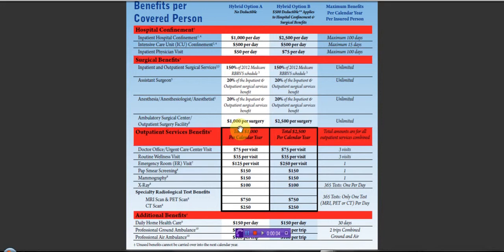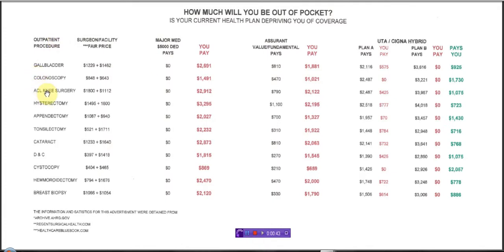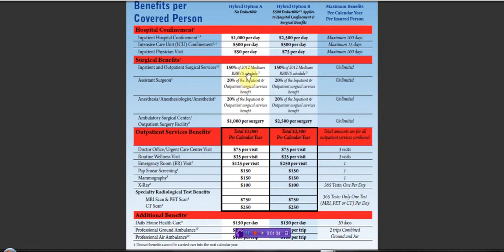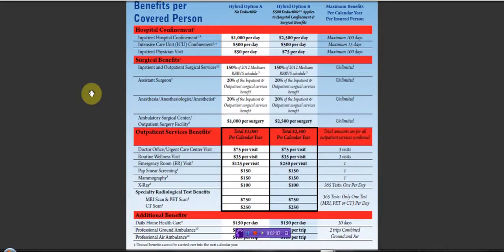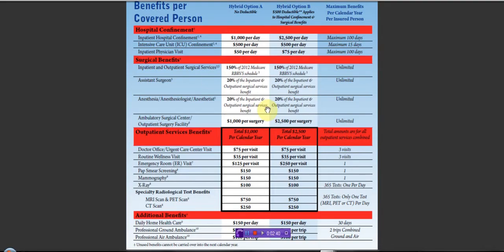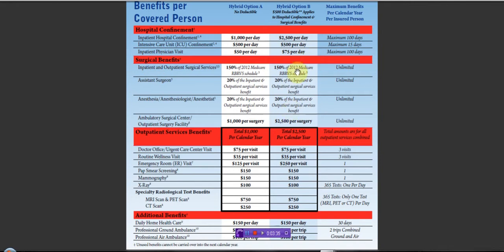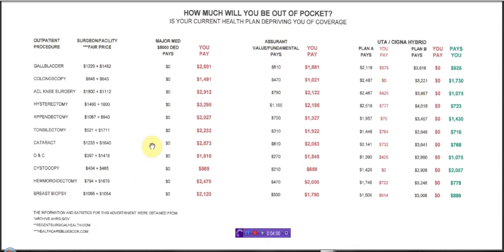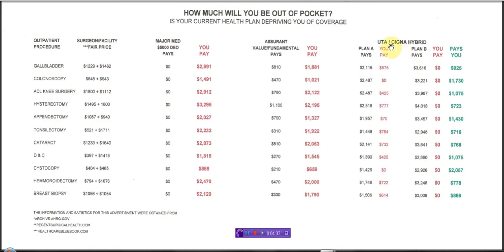SBA CIGNA Health Care Simple Explanation of coverage and no deductible or low deductable premium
SBA CIGNA Health Care.  Simple Explanation of coverage.  Simple Explanation of Premiums.  No Deductable Premium or $500.00 deductable.  Best low cost most comprehensive Health Insurance.  AFFORDABLE HEALTH CARE INSURANCE.